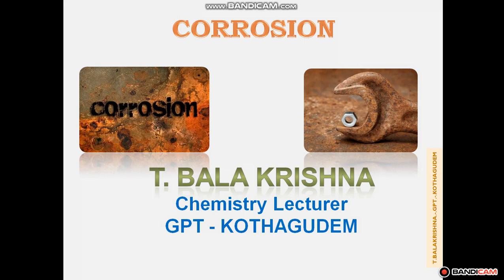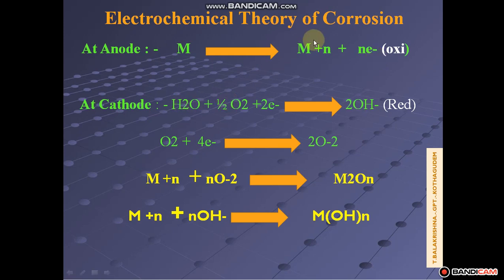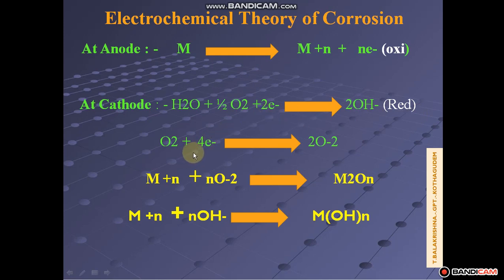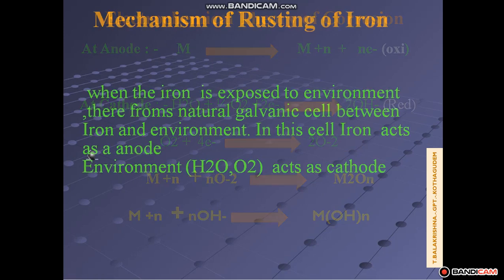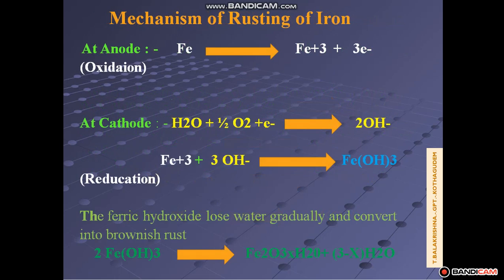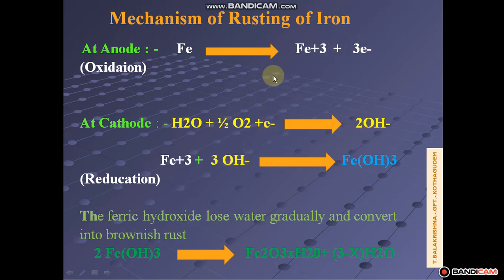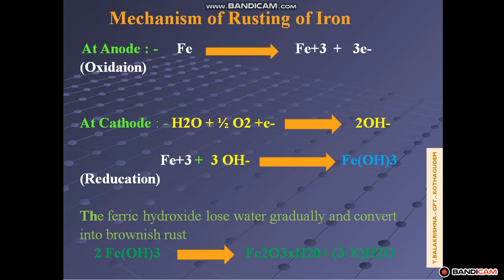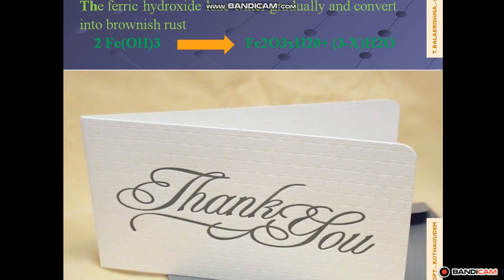14 06 2022corrosion part 4